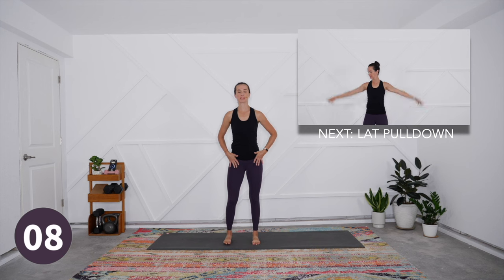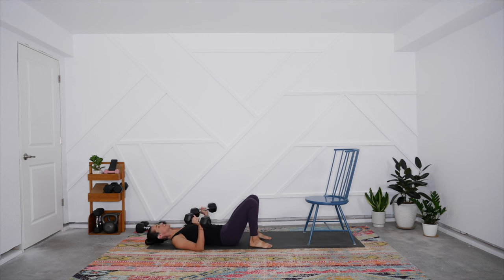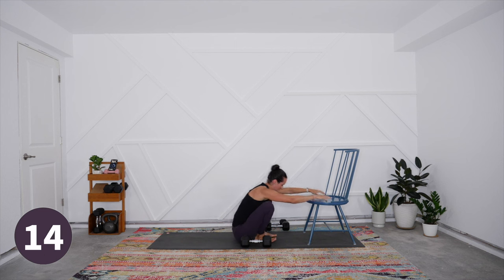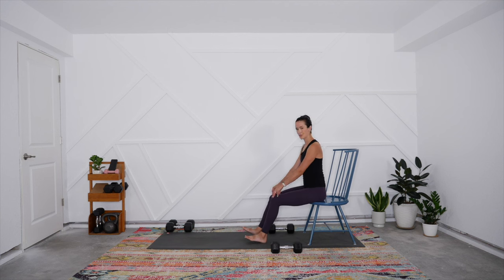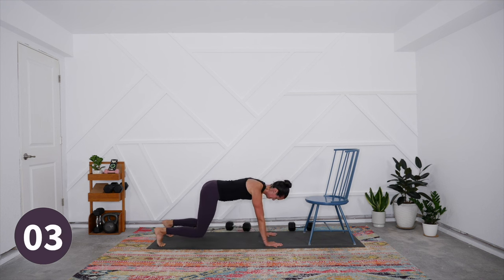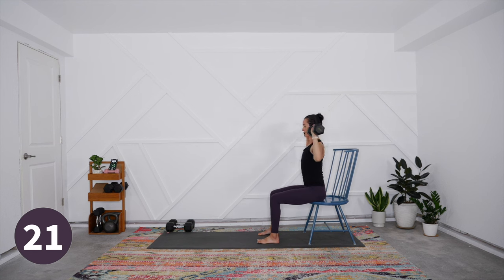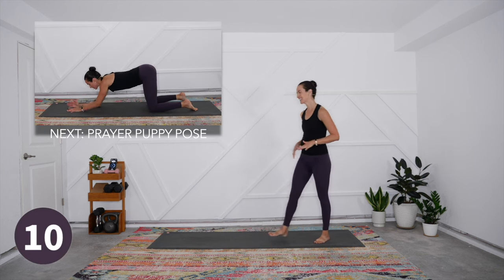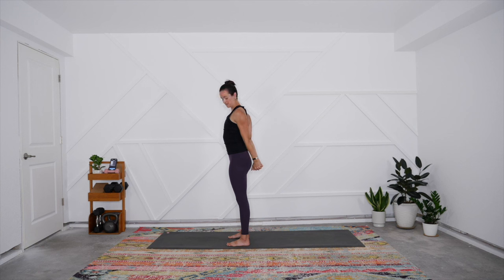Follicular: 35-Minute Upper Body Strength Workout For Beginners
This is a challenging upper body day that will help you refine key movement patterns like pushing, pulling, and core activation!

Each working set will include an exercise for opposing muscle groups plus a core movement. We’ll cycle through fundamental strength training that improves posture and will leave you feeling powerful.

You’ll find extra guidance and form cues between each working set to support the beginner's mind and improve movement mechanics.

In this workout, we are isolating smaller muscle groups in the upper body so you won’t find the same intensity that you may have enjoyed in other follicular phase workouts. Still, I encourage you to get comfortable with this mode of training which can produce lasting results. This is especially true in the first half of your cycle when your metabolism supports building new muscle.

This is a great practice to program between higher intensity leg days or total body workouts and it will give you an opportunity to weave core work seamlessly into the flow.

EQUIPMENT
▫️ medium-heavy dumbbells (10-20 lb)
▫️ light-medium dumbbells (5-12 lb)
▫️ workout bench or chair

TIMESTAMPS
04:28 Warm-Up (5 min)
11:00 Workout (35 min)
48:20 Cool-Down (5 min)

WORKOUT DETAILS
Complete 3 rounds of each set below using 40-second working intervals with 20-second recovery intervals.

SET A | 3 x 40/20 intervals
chest press
bent row
plank mtn climb (chair)

SET B | 3 x 40/20 intervals
seated bicep curl
weighted tricep dips
bear pull-thru

SET C | 3 x 40/20 intervals
Seated shoulder press
upright row

MUSIC
This video does not include music. Please check out the lunae Spotify channel for a library of workout playlists or use your breath as a soundtrack.
Are you ready for cycle-friendly exercise to support your body and mind w/ the at-home workouts that you love doing? Learn more below and check out the lunae roadmap of exercise!